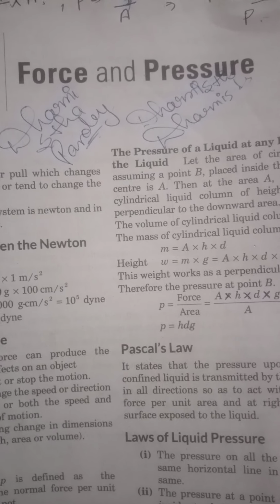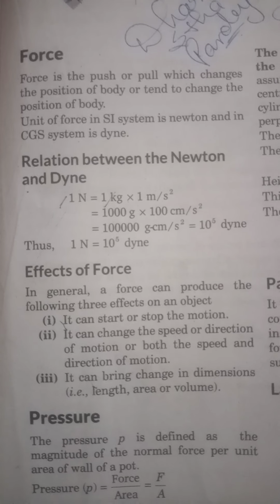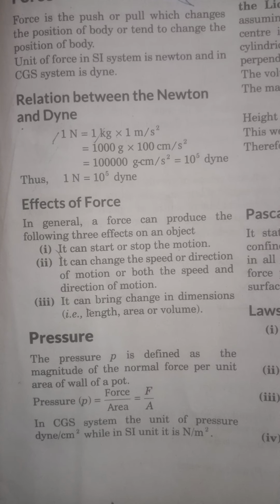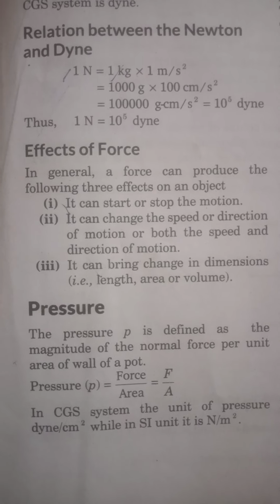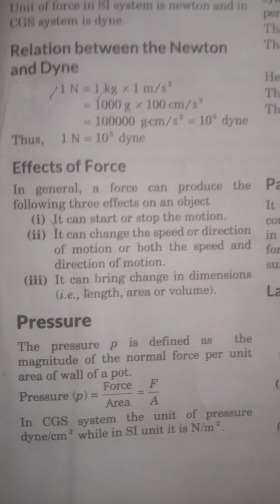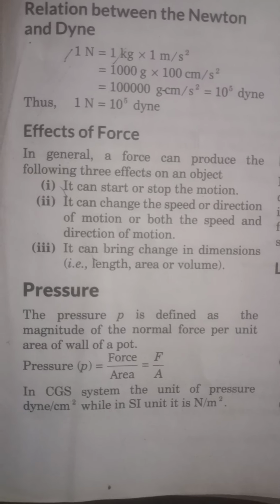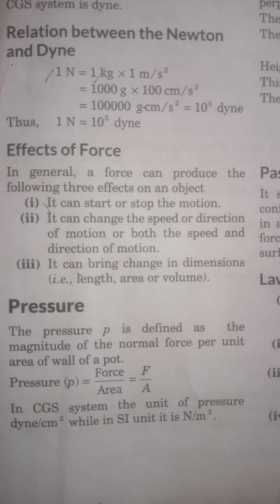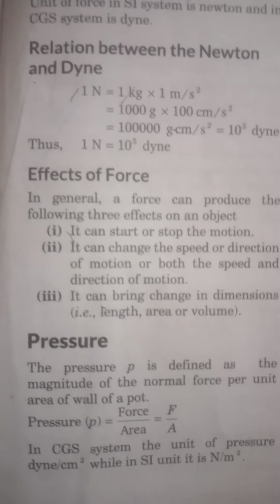Force and Pressure